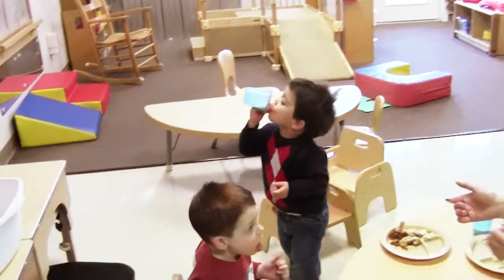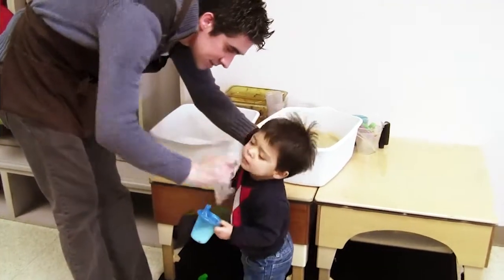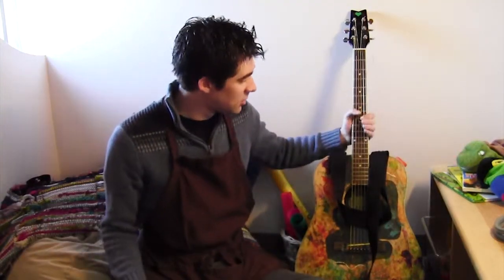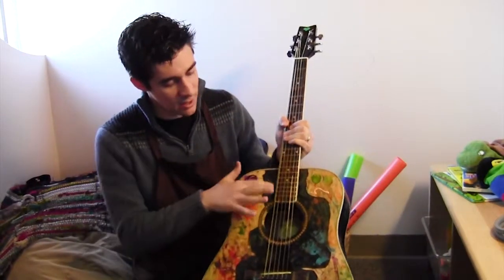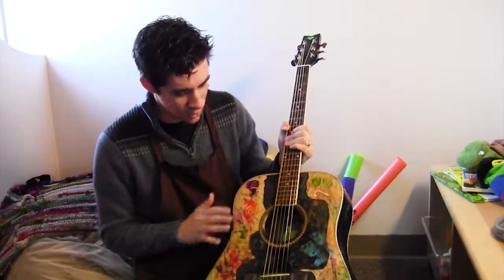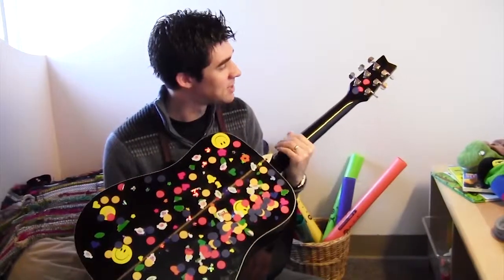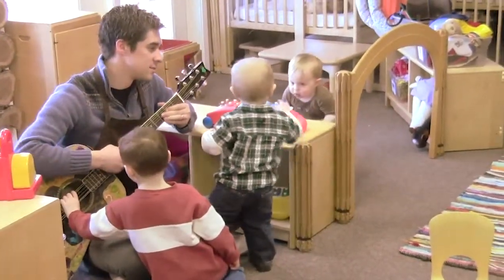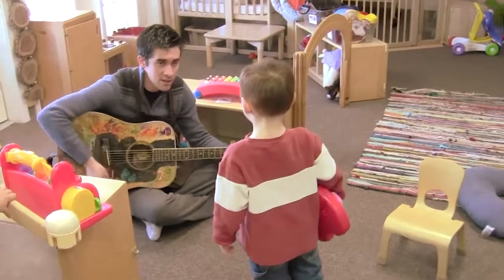Teacher Profile Seth Pederson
Another video Spin Web made for Small Blessings Inc when it was still open. It's about me.